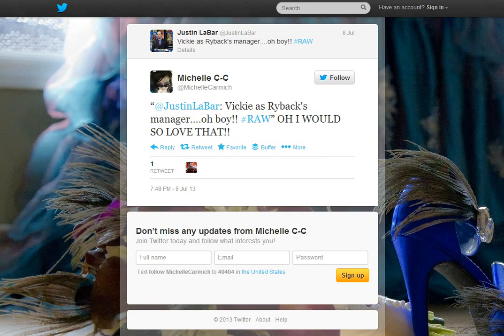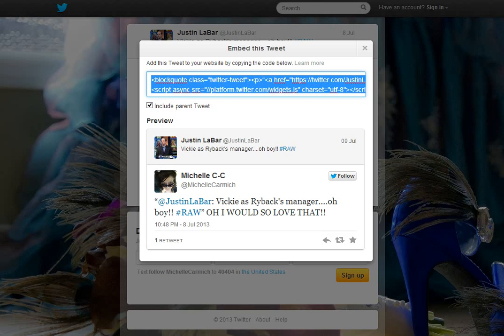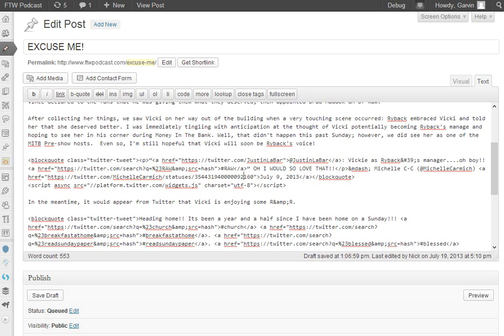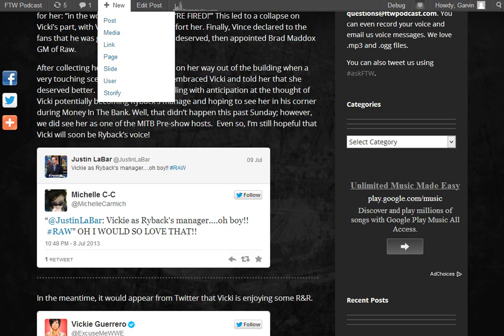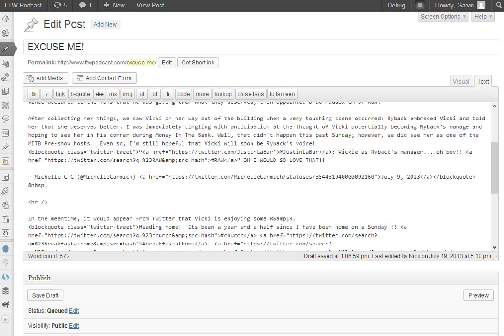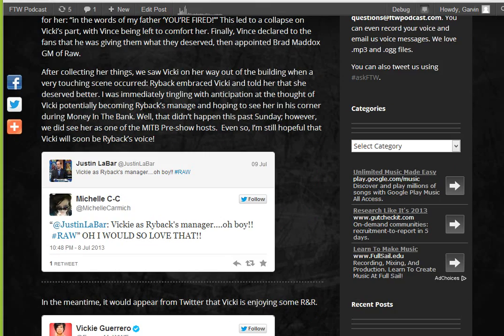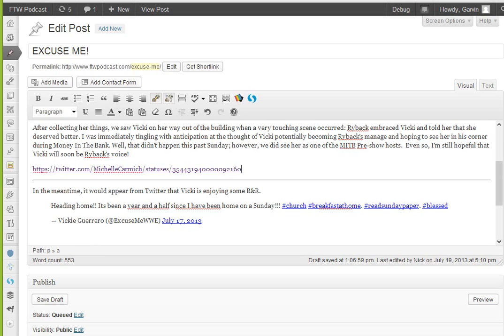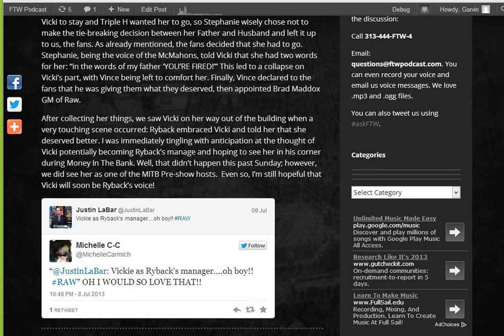Two Ways To Embed A Tweet In WordPress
A walkthrough for the FTW Writers to embed tweets into their posts.